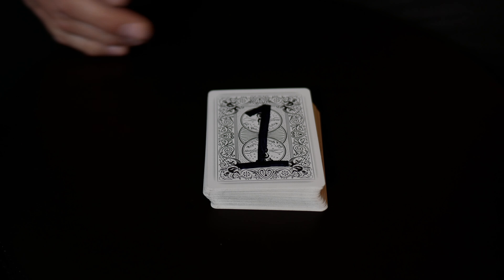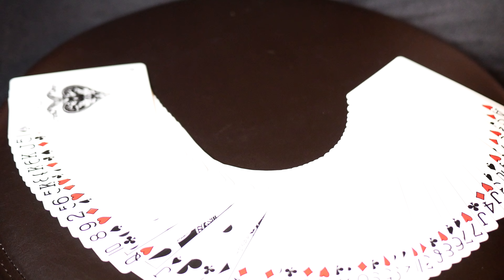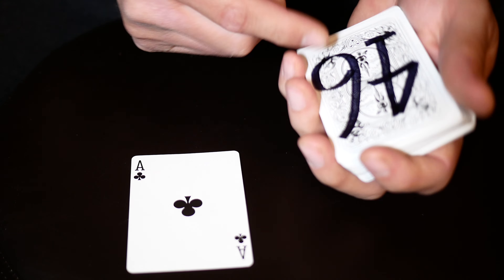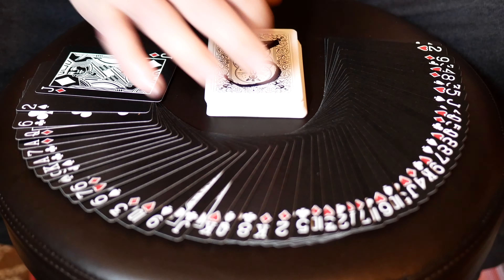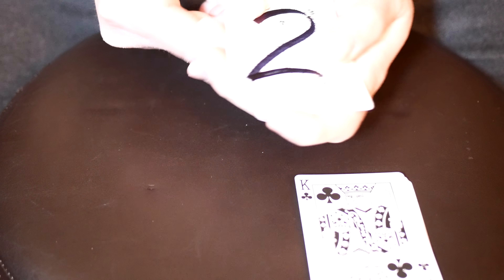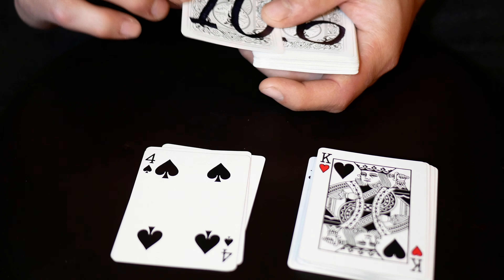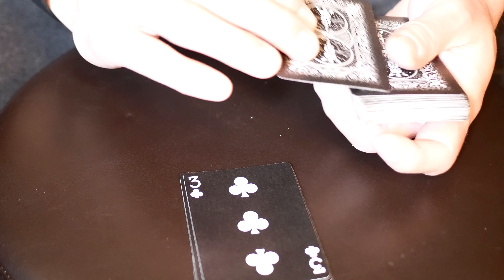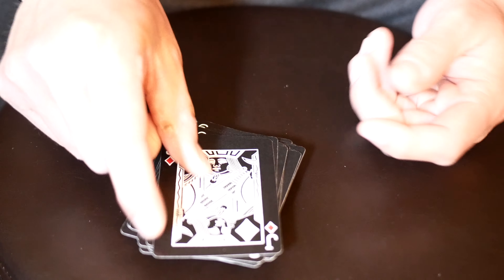Explanation To The Explanation Of The Two Deck ACAAN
I realize the first tutorial may have been confusing and didn't explain enough. I hope This Helps. Thanks For Looking- Enjoy!